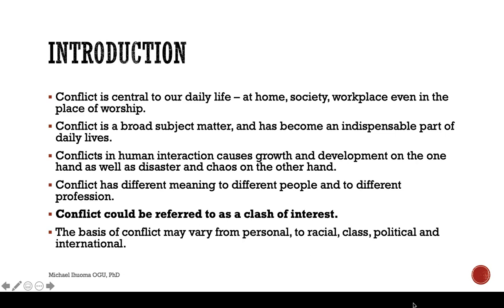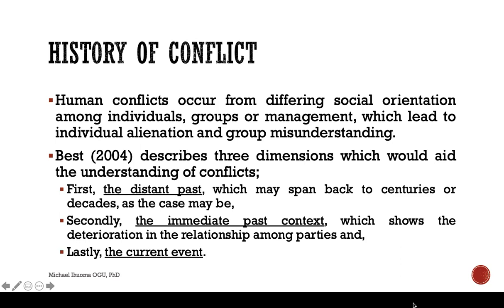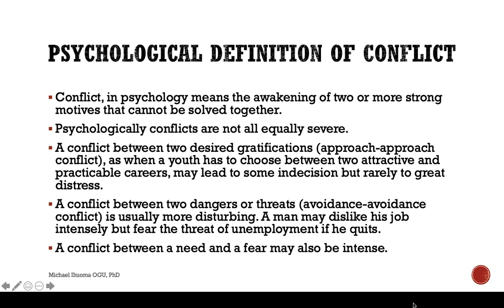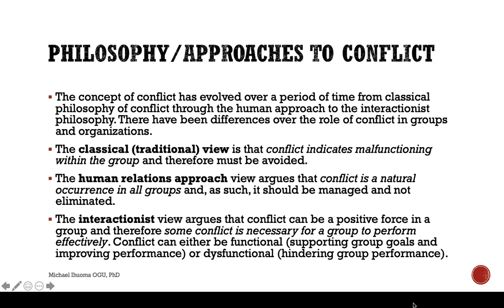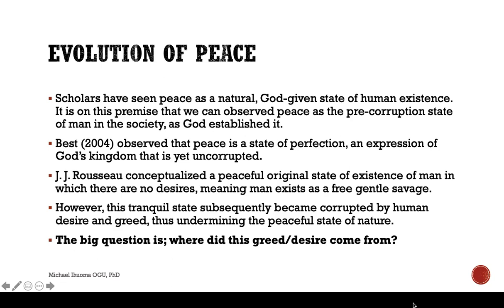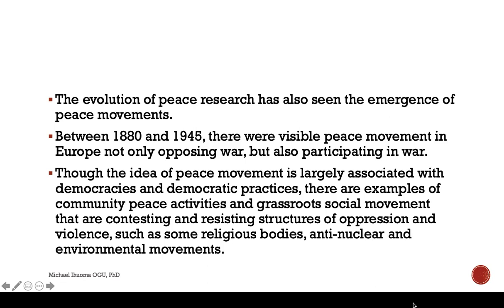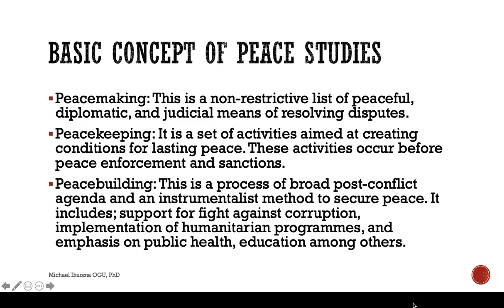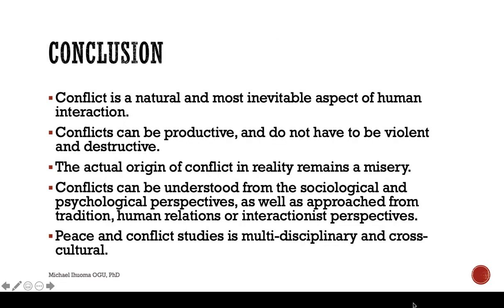Definitions and Perspectives on Peace and Conflict